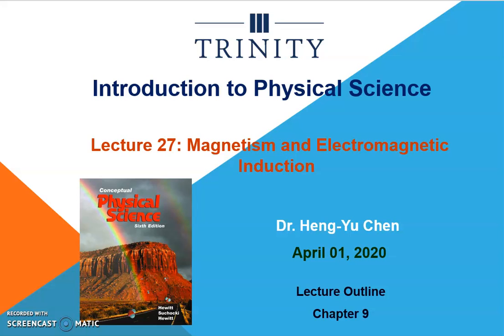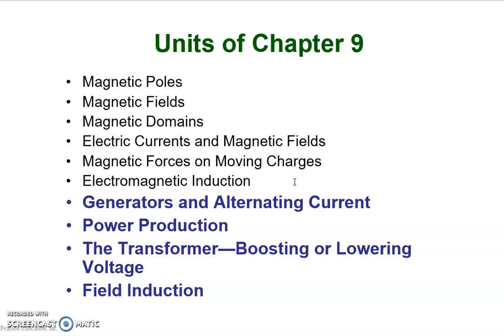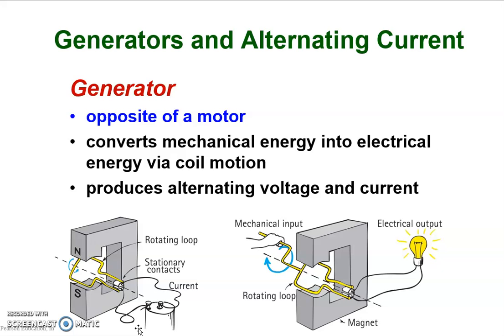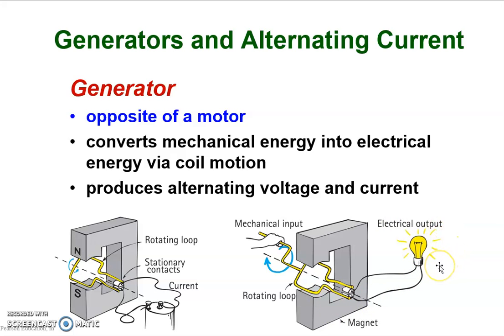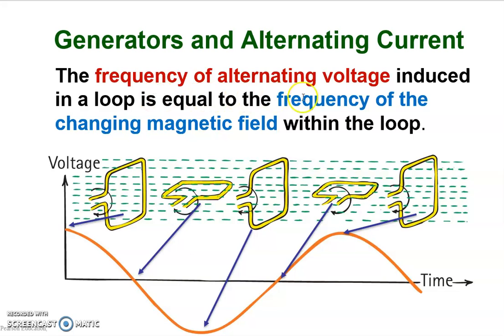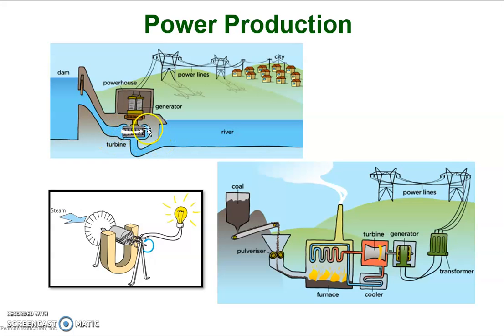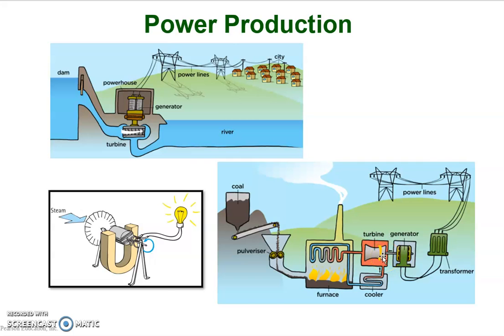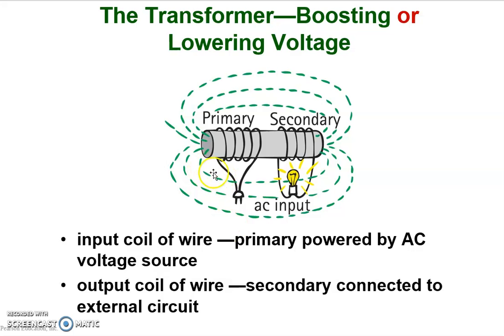Lecture_27.1_CH9